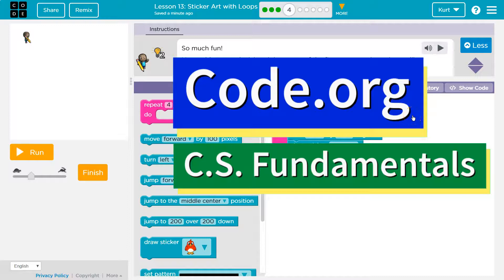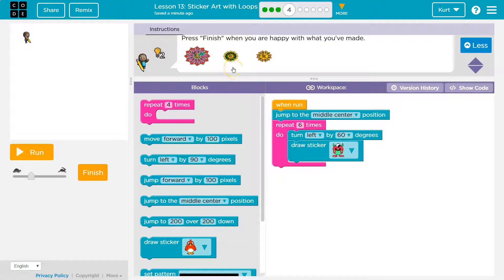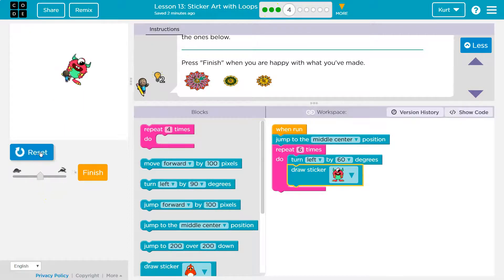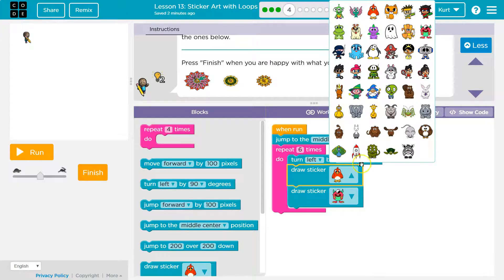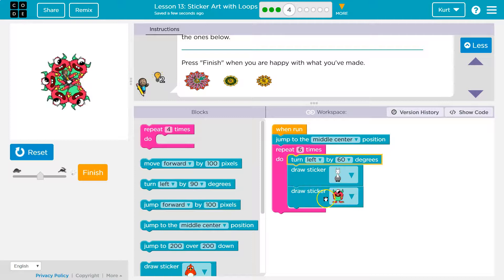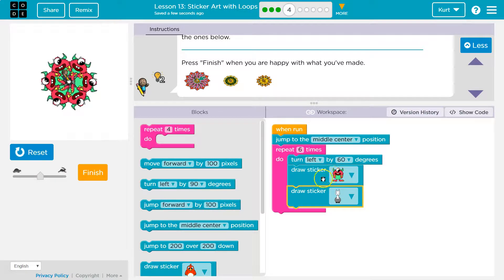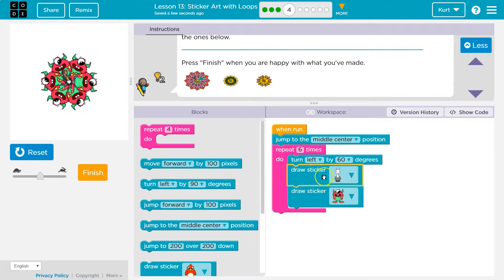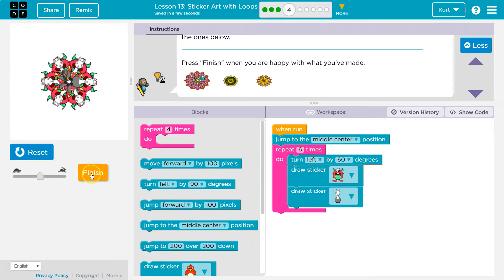Code.org Express Lesson 11.4 Mini-Project: Sticker Art | Answers Explained | Course C Lesson 10.4